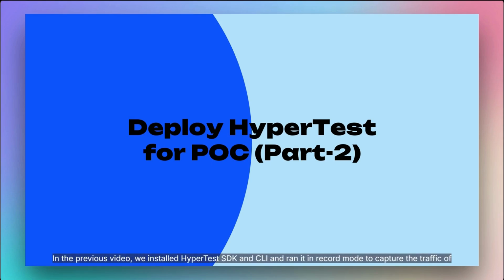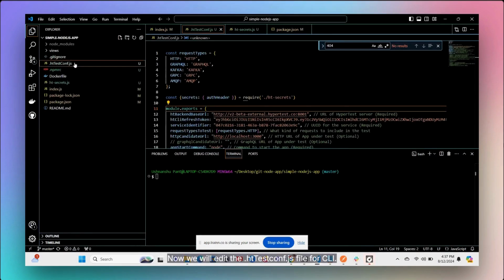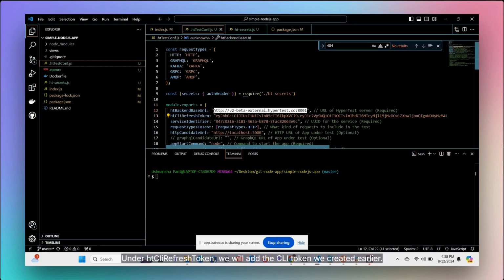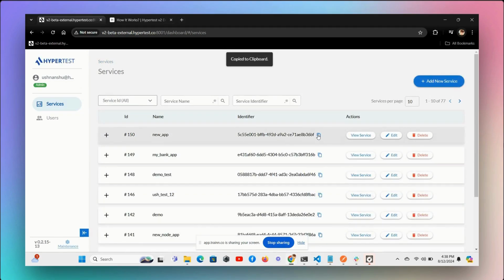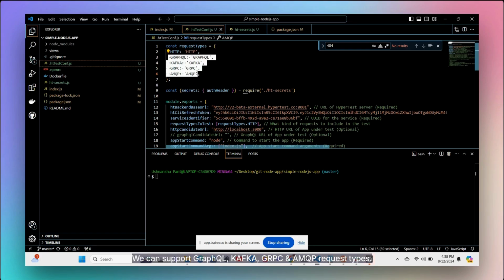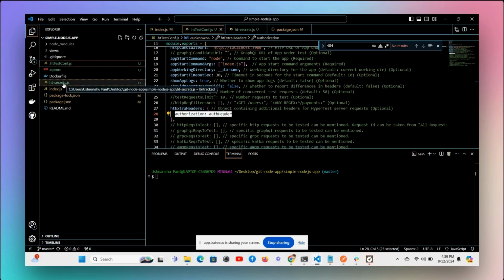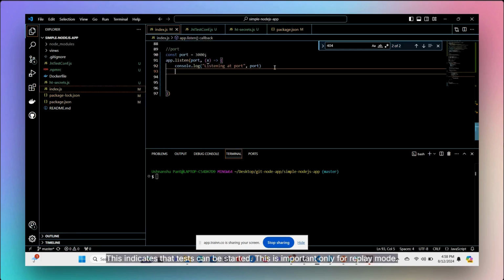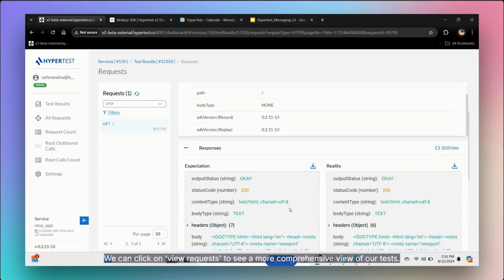HyperTest SDK Installation: Step-by-Step Guide - Part 2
Dive into Part 2 of our HyperTest SDK installation series. We’ll cover advanced setup and troubleshooting tips to ensure a flawless installation.